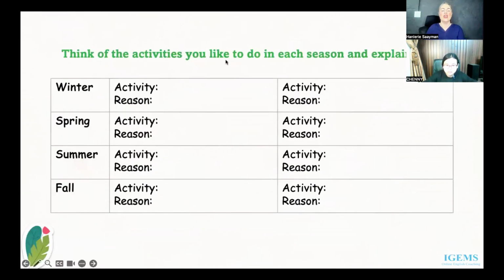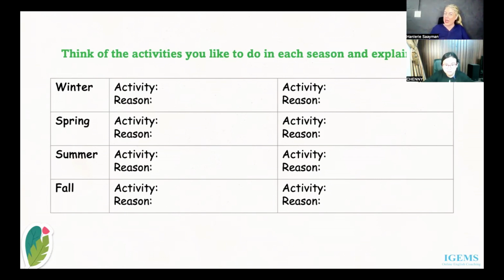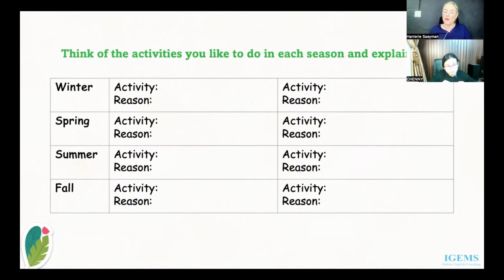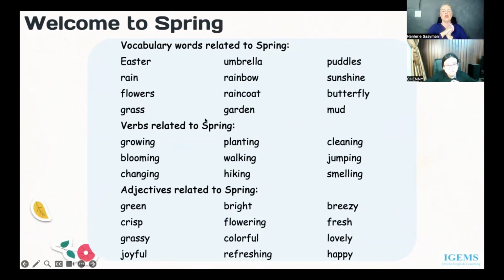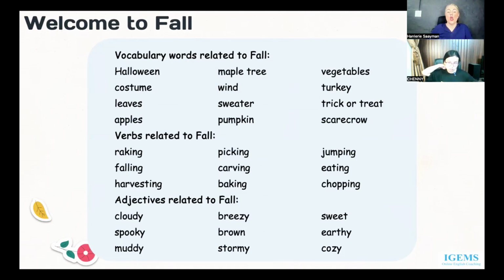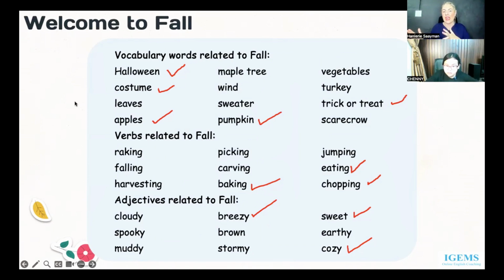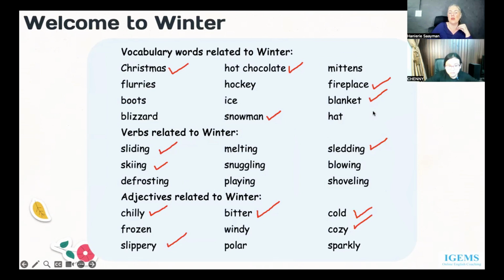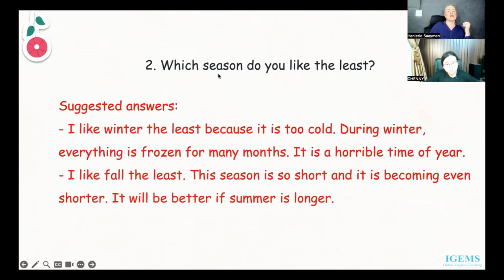Luyện Nói & Học Từ Vựng Tiếng Anh 4 Mùa Cùng Bé Jenny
Chào mừng đến với buổi học tiếng Anh bổ ích cùng bé Jenny!
Trong video này, cô giáo Han sẽ hướng dẫn bé Jenny luyện nói tiếng Anh và học từ vựng theo chủ đề 4 mùa: xuân, hạ, thu, đông.

Thông qua cuộc trò chuyện dễ thương và sinh động, bé Jenny sẽ chia sẻ những hoạt động yêu thích của mình trong từng mùa: nặn người tuyết, chơi trốn tìm, bơi lội, nhặt lá vàng,... giúp các bạn nhỏ học từ vựng và cấu trúc tiếng Anh một cách tự nhiên, hiệu quả.

Video phù hợp cho:

Các bé đang học tiếng Anh cơ bản

Phụ huynh muốn đồng hành cùng con học

Những ai muốn luyện giao tiếp tiếng Anh theo chủ đề

Nội dung học bao gồm:

Từ vựng tiếng Anh 4 mùa: winter, spring, summer, autumn

Động từ, tính từ về thời tiết và hoạt động

Luyện nghe – nói tiếng Anh qua đối thoại thực tế

Hãy cùng Bao Ngoc English học tiếng Anh mỗi ngày qua những video thú vị như thế này.